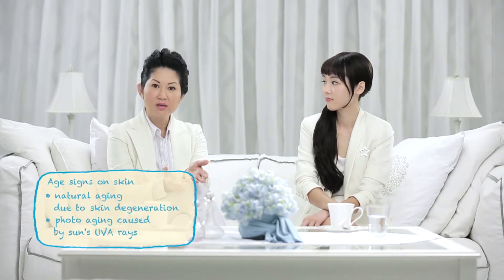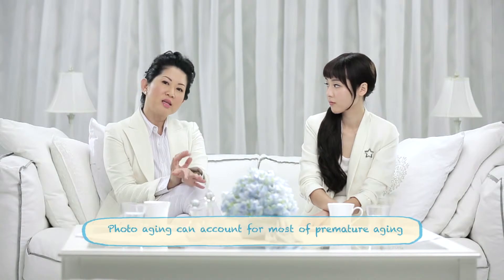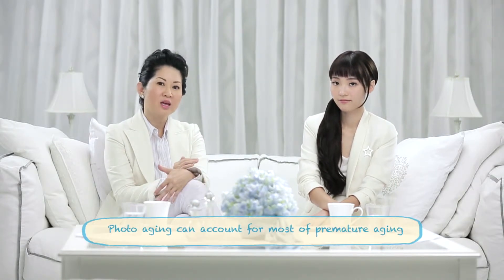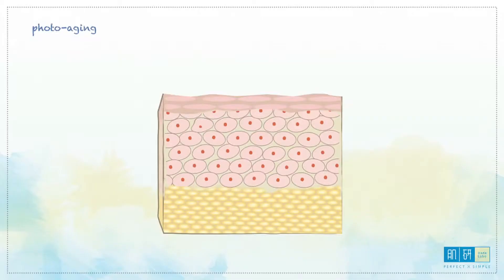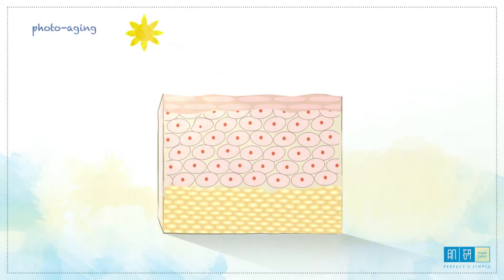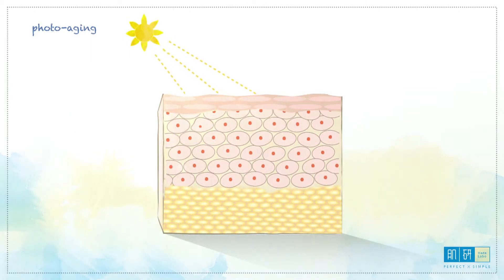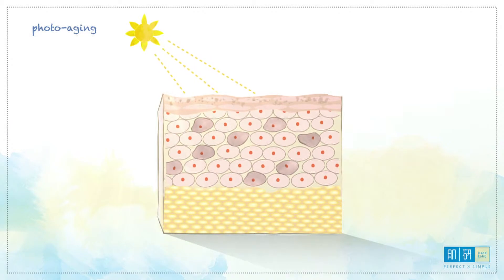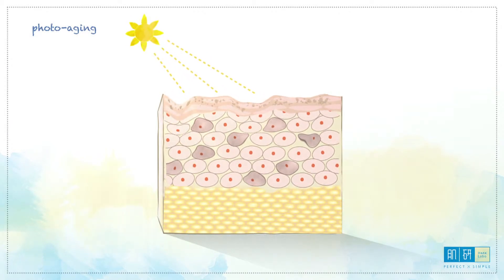Hada Labo Talk Show EP3 - 04 How does skin age?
How does skin age?